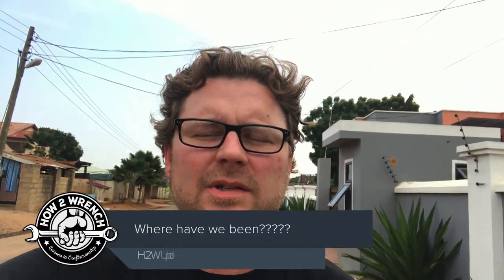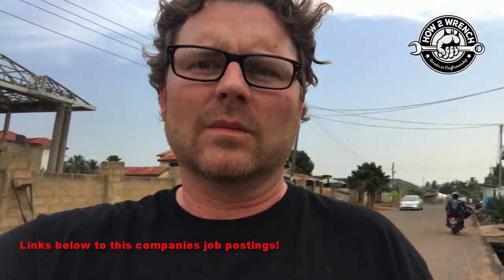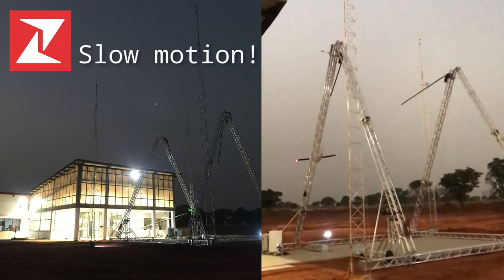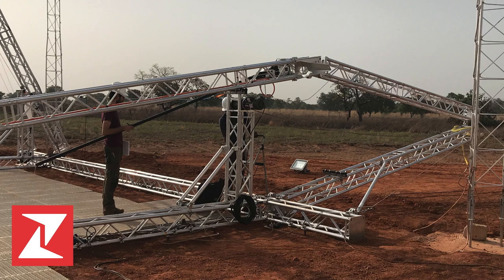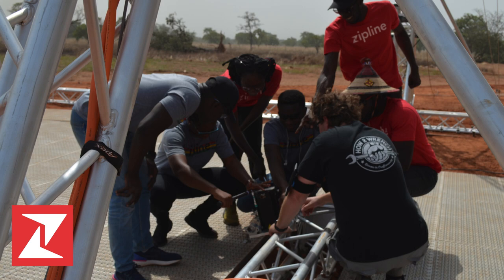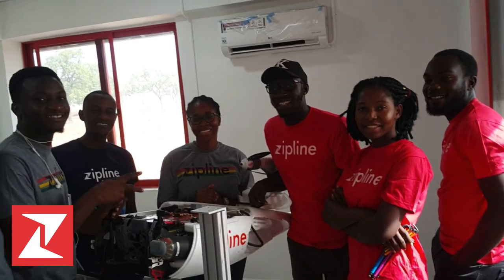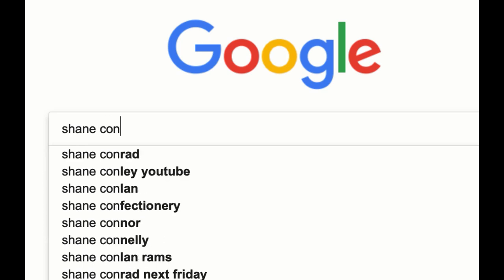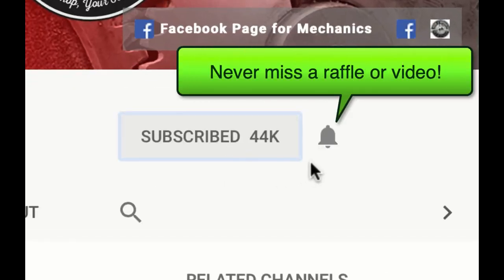Why would a motorcycle technician be training these technicians in Africa?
In this video, we give an update on where we have been. Along with moving from California to Arizona, we got a contract to deliver some training for a company based in the US. Watch the video to see what we have been up to!
Keep Wrenching,
Shane Conley
Instructor/Motivator/Motorcyclist

Amazon Tools: